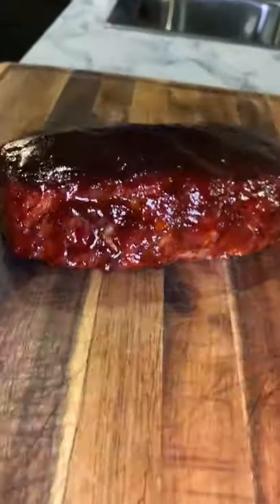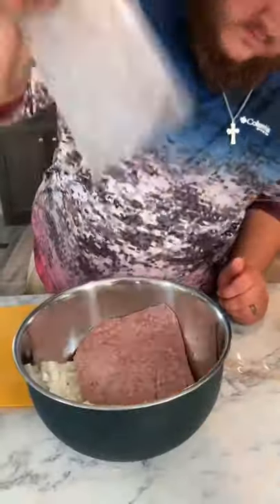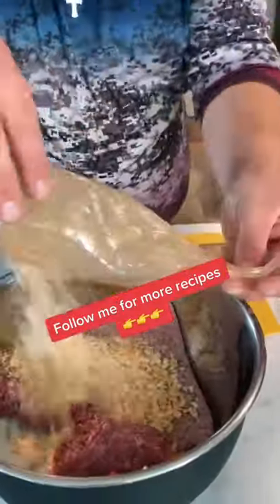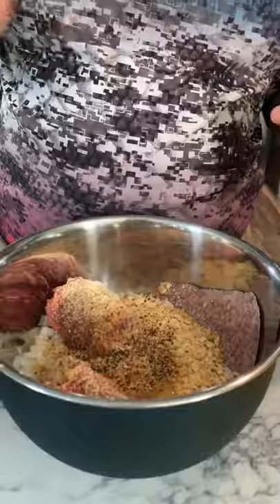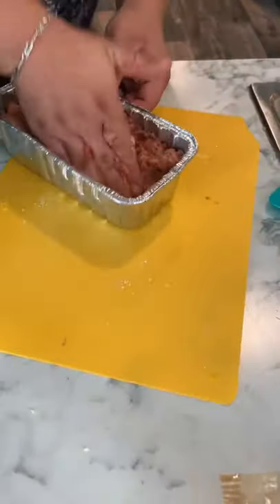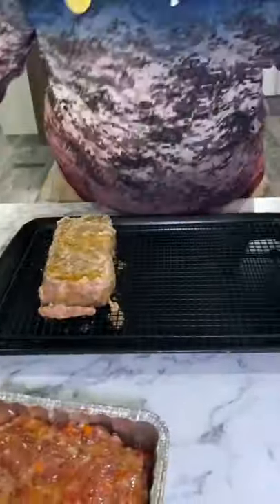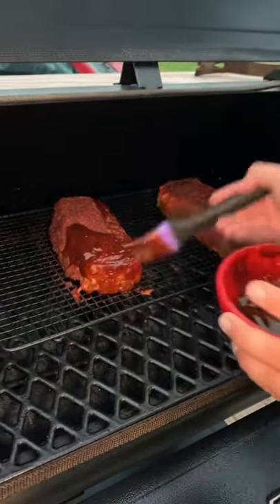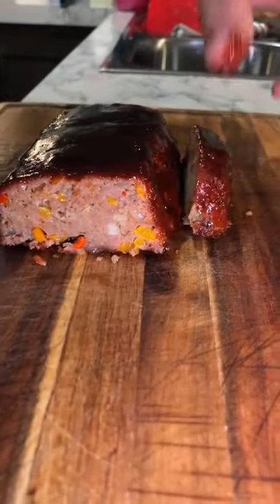Have you ever smoked a meatloaf?? Let me know in the comments!